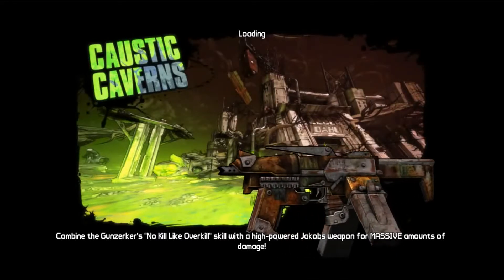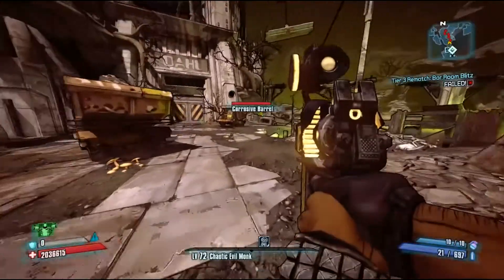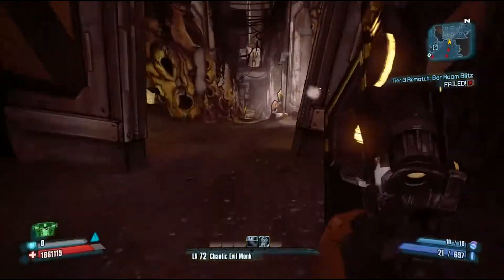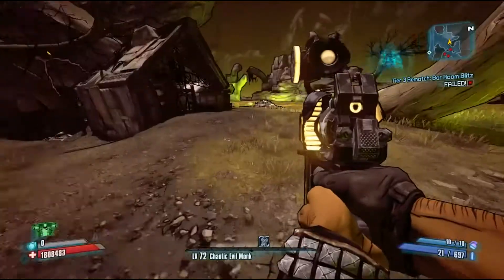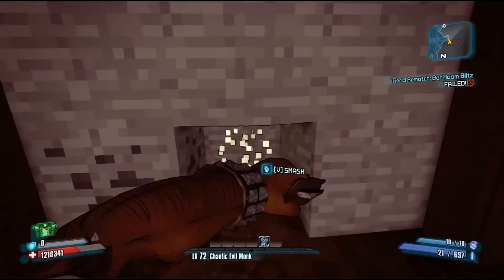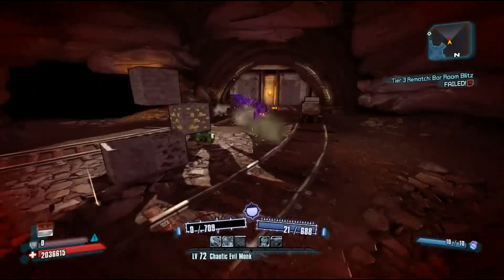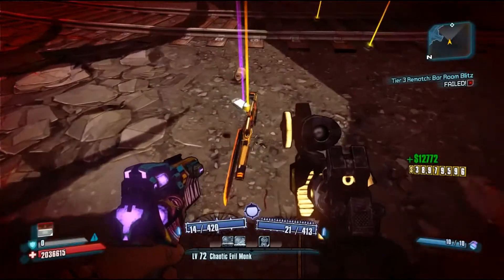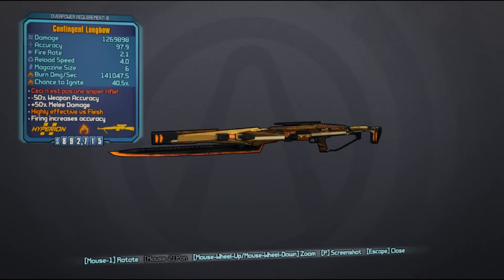Borderlands 2 meats Minecraft and waiting for The Forest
BORDERLANDS 2
A new era of shoot and loot is about to begin. Play as one of four new vault hunters facing off against a new world of creatures, psychos and the evil mastermind, Handsome Jack. Make new friends, arm them with a bazillion weapons and fight alongside them in 4 player co-op on a relentless quest for revenge and redemption across the undiscovered and unpredictable living planet.
STORY
Borderlands 2 follows the story of four new Vault Hunters as they fight to free Pandora from the clutches of Handsome Jack, the brilliant, charismatic, and utterly despicable CEO of the Hyperion Corporation.
Players will fight across the whole of Pandora to stop Jack from awakening an ancient alien evil known only as "the Warrior." Their quest will bring them into contact with some familiar faces from the old game, the original 4 Vault Hunters: Roland, Lilith, Brick and Mordecai. They, along with some brand new characters, will help players defeat Jack, destroy the Warrior, and save Pandora. Suport my project any amount is appreciated